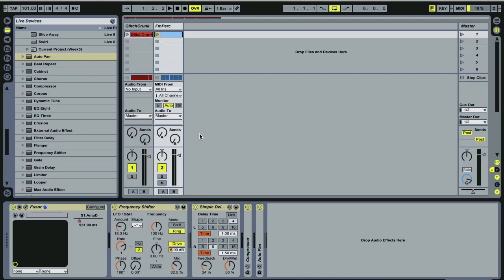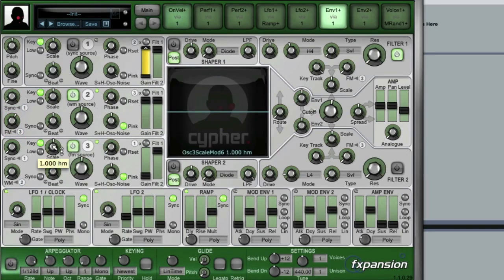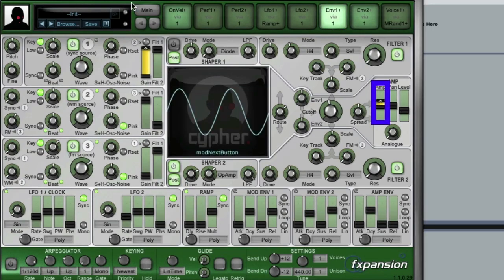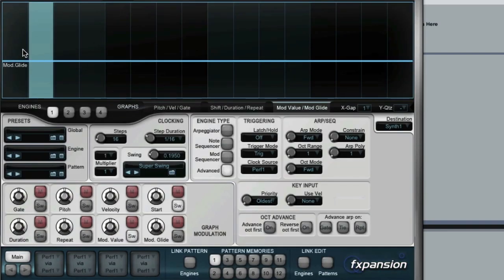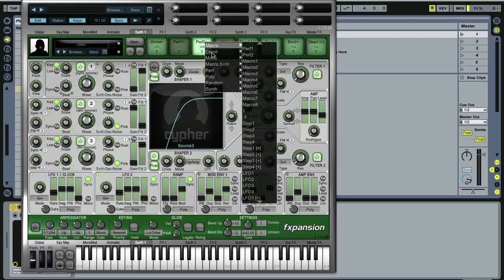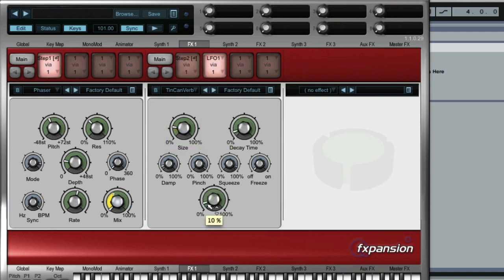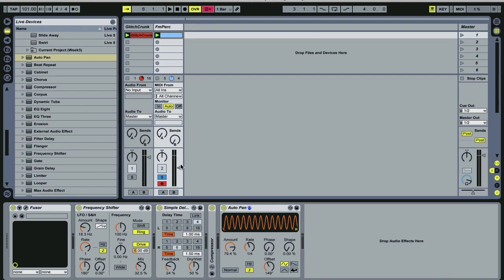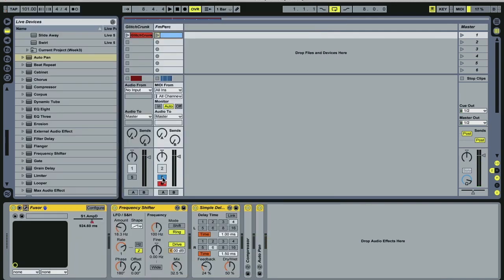Art of Synthesis 35 - FM Percussion Sequence